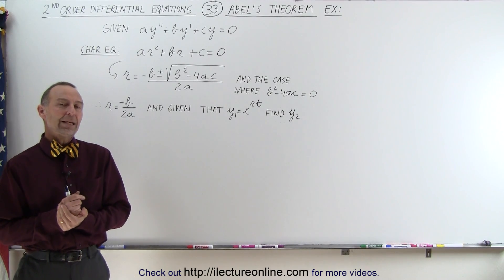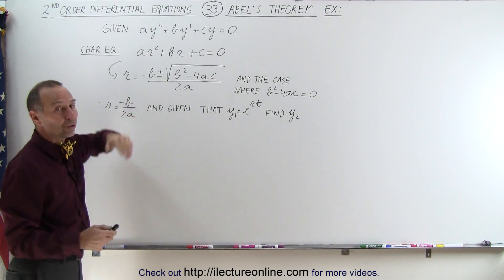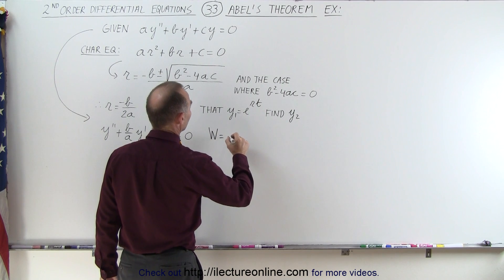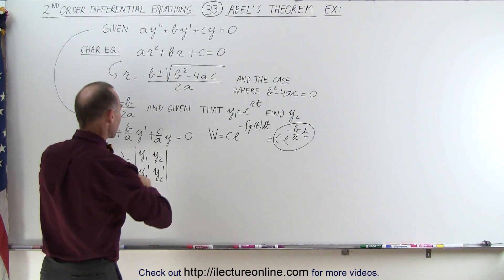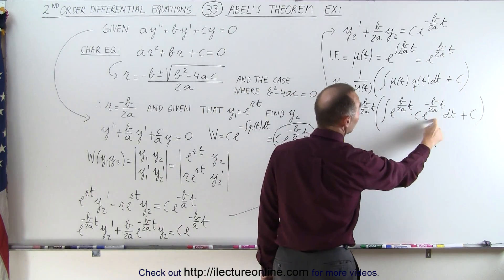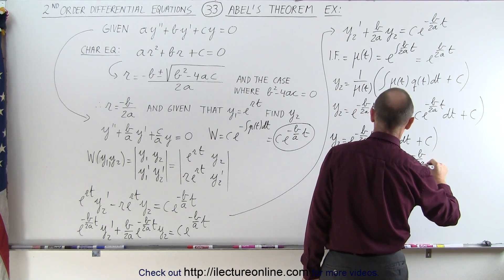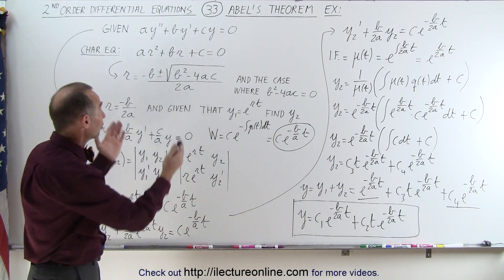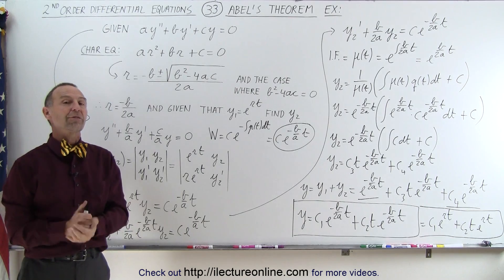Differential Equation - 2nd Order (33 of 54) Abel's Theorem: Example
In this video I will use Abel's theorem to find y(t)=?, of ay”+by'+cy=0.